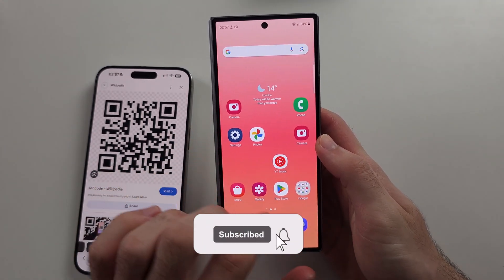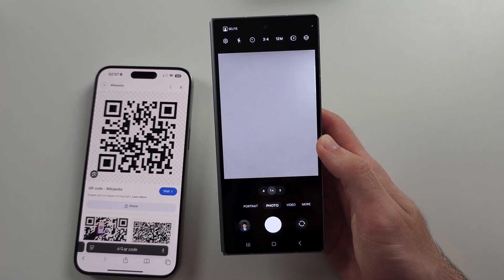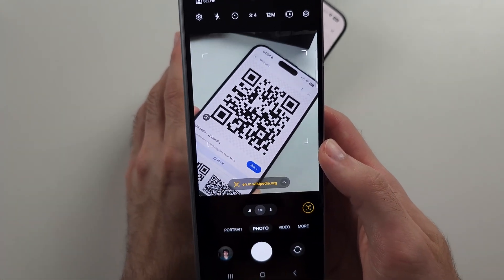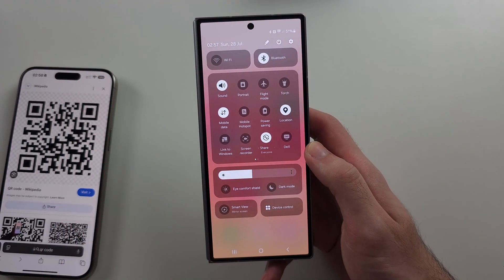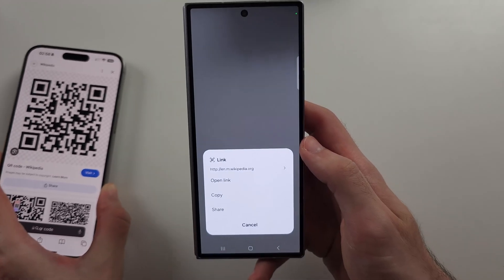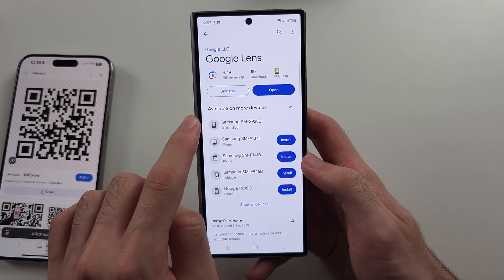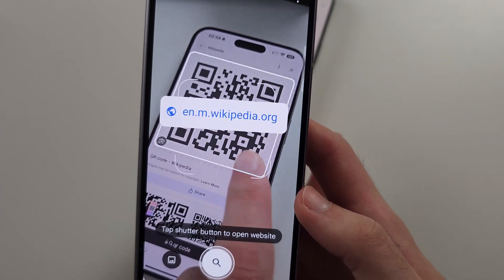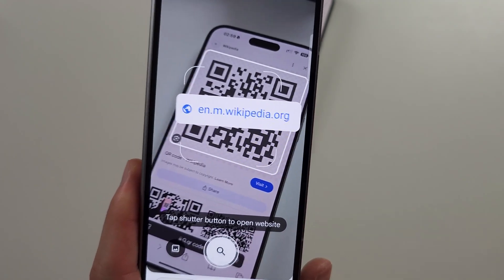Samsung Galaxy Z Fold 6 QR Code Scanner Not Working? SOLVED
Welcome to our troubleshooting guide for fixing QR code scanner issues on your Samsung Galaxy Z Fold 6! In this video, we’ll walk you through the steps to identify and resolve problems that might prevent your device from scanning QR codes. Whether it’s due to camera settings, software glitches, or app permissions, follow along to learn how to get your Galaxy Z Fold 6 scanning QR codes smoothly again.